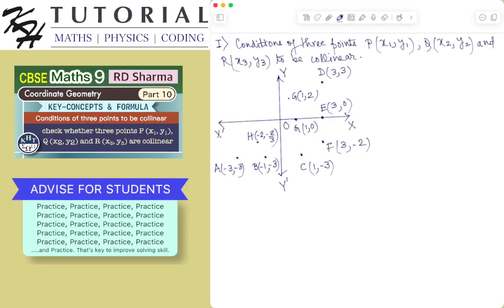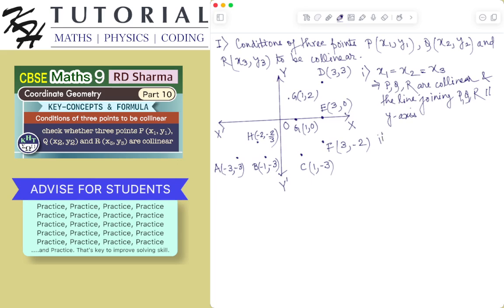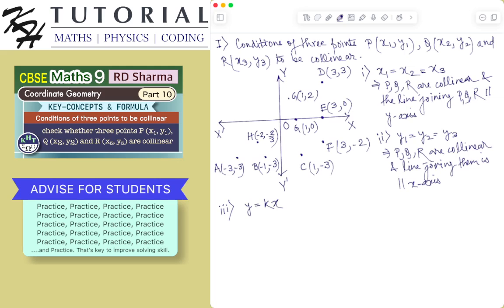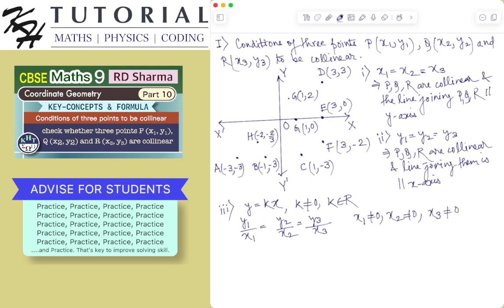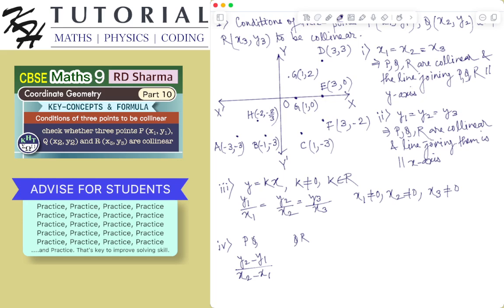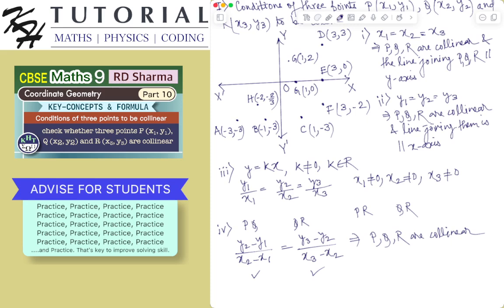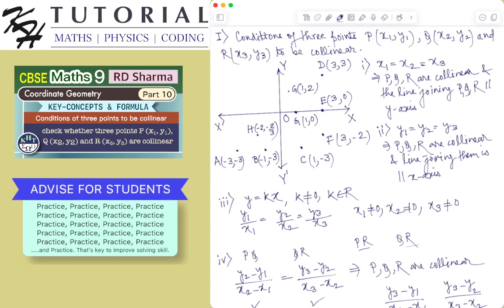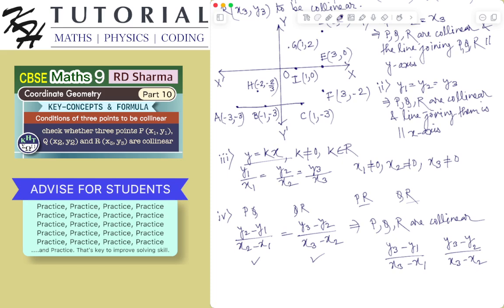CBSE Maths 9 RD Sharma Numerical | Coordinate Geometry | Part 10 | Key Concepts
Hello my dear students of CBSE class 9 !!! In this video I have discussed key concepts on checking whether three given points are collinear or not from the chapter of "Coordinate Geometry". I hope this video will be beneficial to you.

Key-Concepts and Formula on checking the line joining two given points  passes through the origin or not ( Part 9 )

Key-Concepts and Formula on finding a point that lies on line joining two given points  ( Part 8 )

Key-Concepts and Formula on Image of a point in x-axis and y-axis ( Part 7 )

Key-Concepts and Formula on Distance between two points ( Part 6 )

Key-Concepts and Formula on Coordinate Axes, Points and Quadrants ( Part 5 )

Key-Concepts and Formula on Coordinate Axes, Points and Quadrants ( Part 4 )